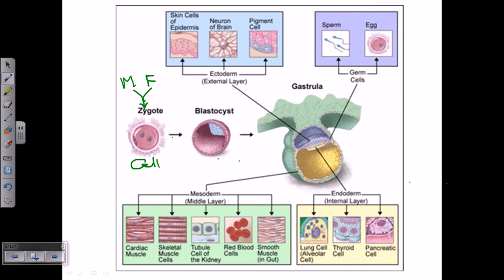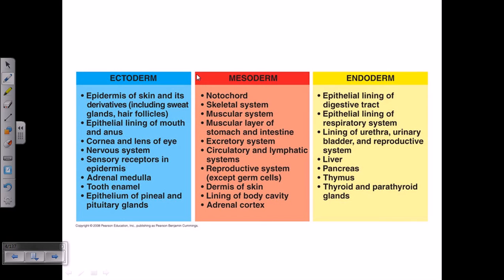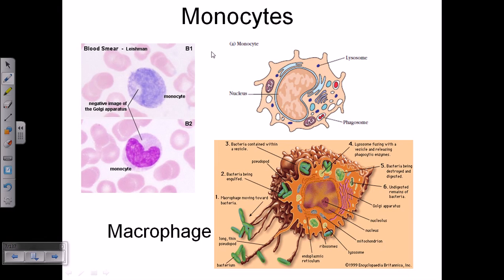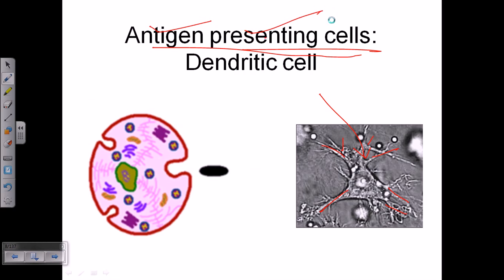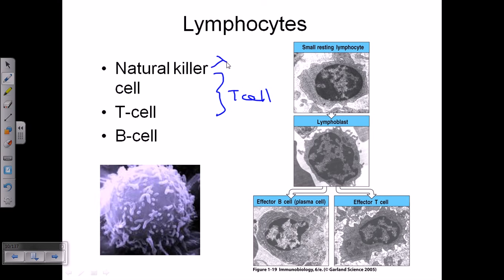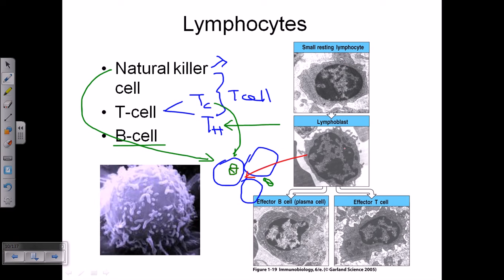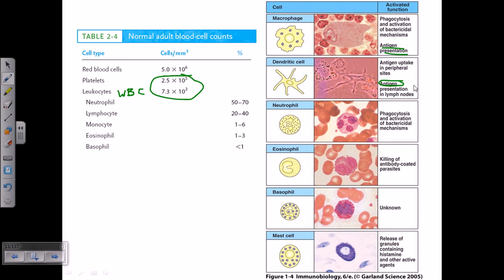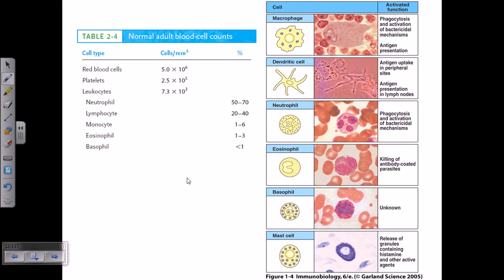Immune cells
Leukocytes (white blood cells) act like independent, single-celled organisms and are the second arm of the innate immune system.[14] The innate leukocytes include the phagocytes (macrophages, neutrophils, and dendritic cells), mast cells, eosinophils, basophils, and natural killer cells. These cells identify and eliminate pathogens, either by attacking larger pathogens through contact or by engulfing and then killing microorganisms.[35] Innate cells are also important mediators in the activation of the adaptive immune system.[12]

Phagocytosis is an important feature of cellular innate immunity performed by cells called 'phagocytes' that engulf, or eat, pathogens or particles. Phagocytes generally patrol the body searching for pathogens, but can be called to specific locations by cytokines.[14] Once a pathogen has been engulfed by a phagocyte, it becomes trapped in an intracellular vesicle called a phagosome, which subsequently fuses with another vesicle called a lysosome to form a phagolysosome. The pathogen is killed by the activity of digestive enzymes or following a respiratory burst that releases free radicals into the phagolysosome.[38][39] Phagocytosis evolved as a means of acquiring nutrients, but this role was extended in phagocytes to include engulfment of pathogens as a defense mechanism.[40] Phagocytosis probably represents the oldest form of host defense, as phagocytes have been identified in both vertebrate and invertebrate animals.[41]

Neutrophils and macrophages are phagocytes that travel throughout the body in pursuit of invading pathogens.[42] Neutrophils are normally found in the bloodstream and are the most abundant type of phagocyte, normally representing 50% to 60% of the total circulating leukocytes.[43] During the acute phase of inflammation, particularly as a result of bacterial infection, neutrophils migrate toward the site of inflammation in a process called chemotaxis, and are usually the first cells to arrive at the scene of infection. Macrophages are versatile cells that reside within tissues and produce a wide array of chemicals including enzymes, complement proteins, and regulatory factors such as interleukin 1.[44] Macrophages also act as scavengers, ridding the body of worn-out cells and other debris, and as antigen-presenting cells that activate the adaptive immune system.[12]

Dendritic cells (DC) are phagocytes in tissues that are in contact with the external environment; therefore, they are located mainly in the skin, nose, lungs, stomach, and intestines.[45] They are named for their resemblance to neuronal dendrites, as both have many spine-like projections, but dendritic cells are in no way connected to the nervous system. Dendritic cells serve as a link between the bodily tissues and the innate and adaptive immune systems, as they present antigen to T cells, one of the key cell types of the adaptive immune system.[45]

Mast cells reside in connective tissues and mucous membranes, and regulate the inflammatory response.[46] They are most often associated with allergy and anaphylaxis.[43] Basophils and eosinophils are related to neutrophils. They secrete chemical mediators that are involved in defending against parasites and play a role in allergic reactions, such as asthma.[47] Natural killer (NK cells) cells are leukocytes that attack and destroy tumor cells, or cells that have been infected by viruses.[48]
Main article: Natural killer cell

Natural killer cells, or NK cells, are a component of the innate immune system which does not directly attack invading microbes. Rather, NK cells destroy compromised host cells, such as tumor cells or virus-infected cells, recognizing such cells by a condition known as "missing self." This term describes cells with low levels of a cell-surface marker called MHC I (major histocompatibility complex) - a situation that can arise in viral infections of host cells.[35] They were named "natural killer" because of the initial notion that they do not require activation in order to kill cells that are "missing self." For many years it was unclear how NK cells recognize tumor cells and infected cells. It is now known that the MHC makeup on the surface of those cells is altered and the NK cells become activated through recognition of "missing self". Normal body cells are not recognized and attacked by NK cells because they express intact self MHC antigens. Those MHC antigens are recognized by killer cell immunoglobulin receptors (KIR) which essentially put the brakes on NK cells.[49] Source of the article published in description is Wikipedia. I am sharing their material. Copyright by original content developers of Wikipedia.